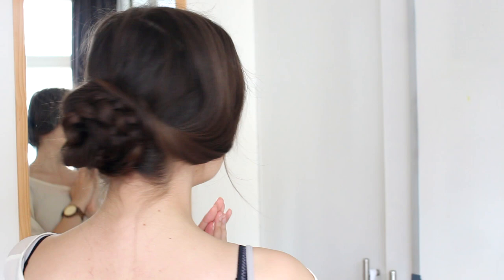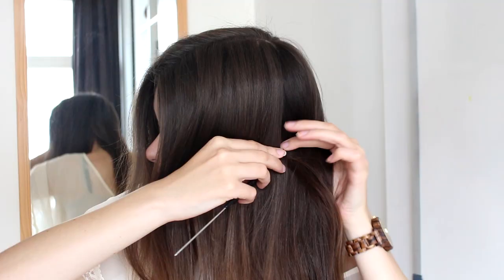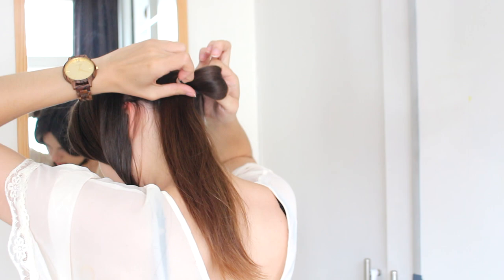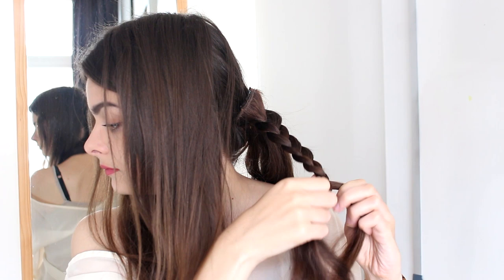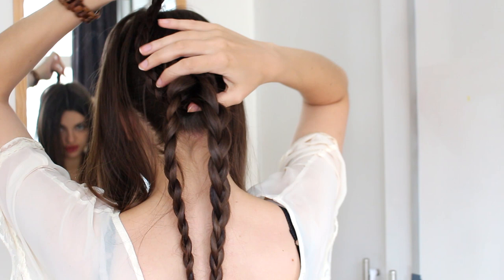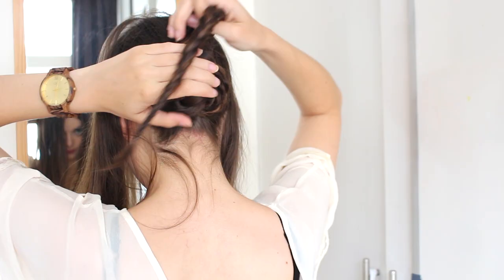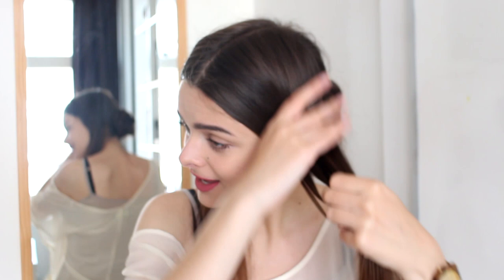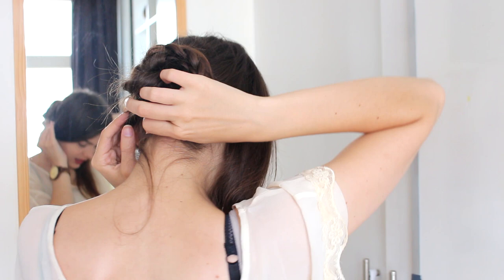Jane Eyre | Hair Tutorial | Quick & Simple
I'm back! I fell ill for a while but am back on my feet now and slowly trying to get more videos up. Today I'm going to show you how to recreate this hairstyle, worn by Jane Eyre in the 2011 movie.

Enjoy browsing!

Love,
Lucy